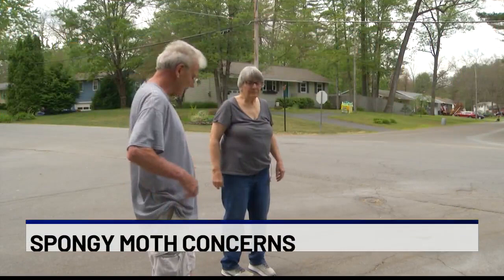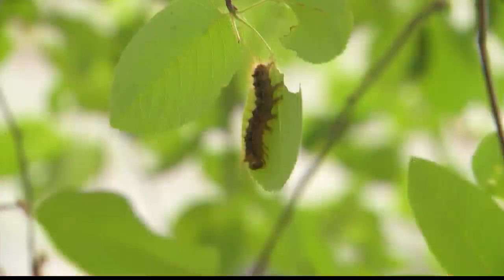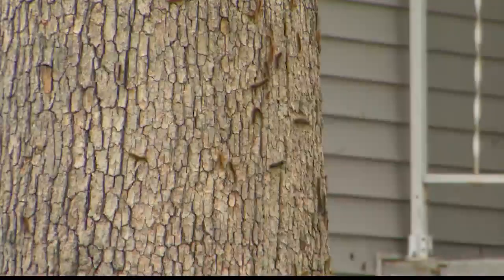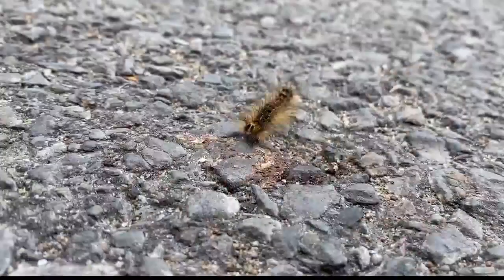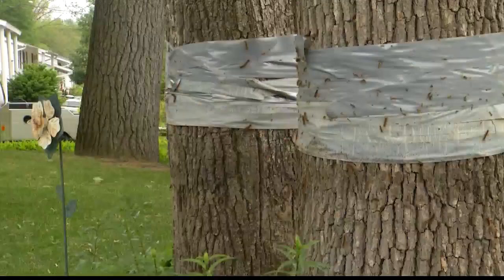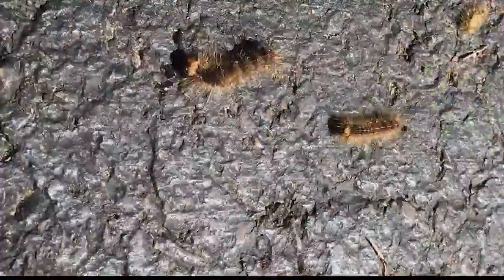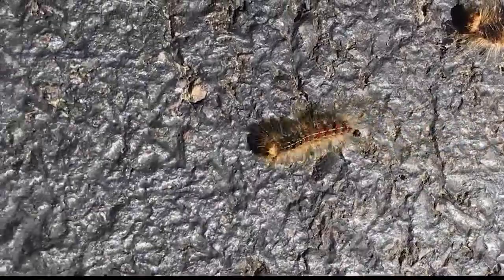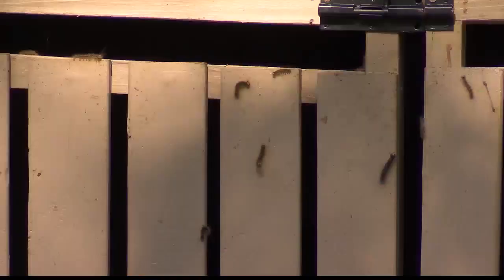Hungry spongy moth caterpillars invade NY neighborhoods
The invasive spongy moth is causing headaches for residents in Saratoga Springs who can’t seem to rid their properties of the fuzzy larvae. They’re seen crawling on homes, garages, and falling from trees.